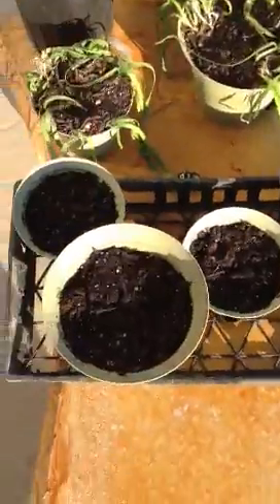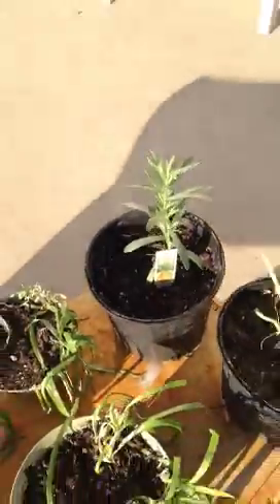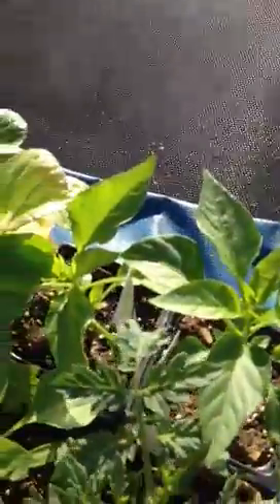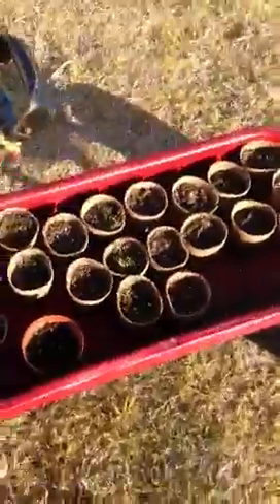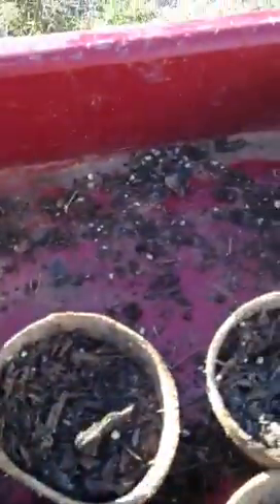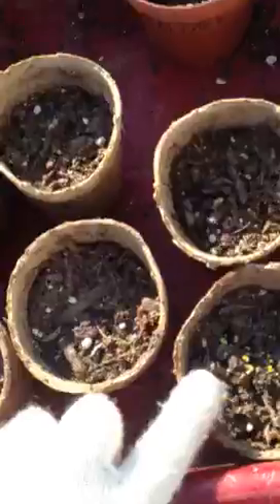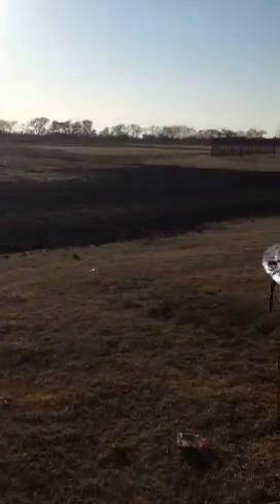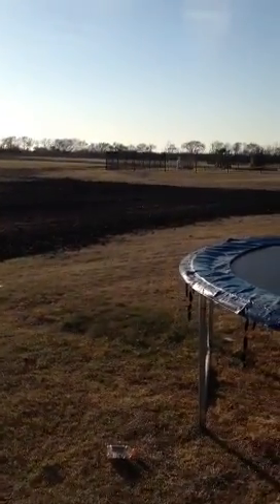Ash herbs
Video for gma!